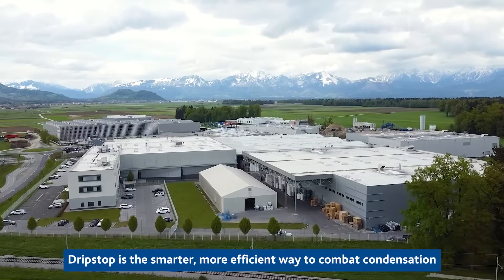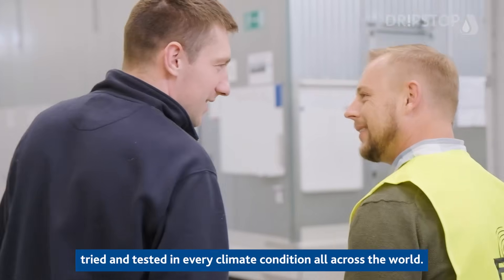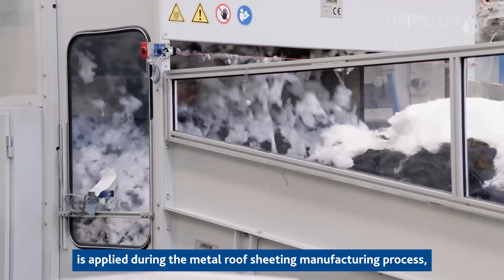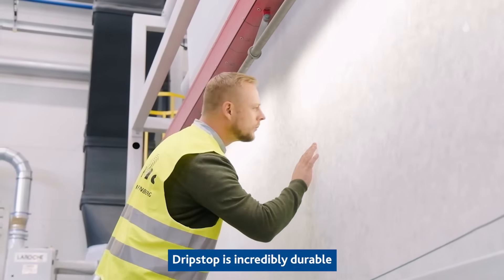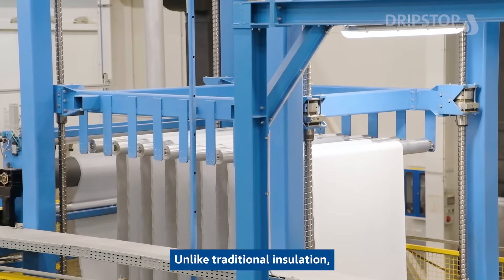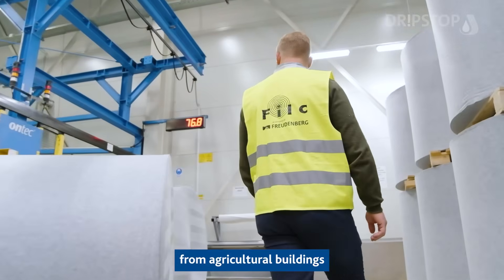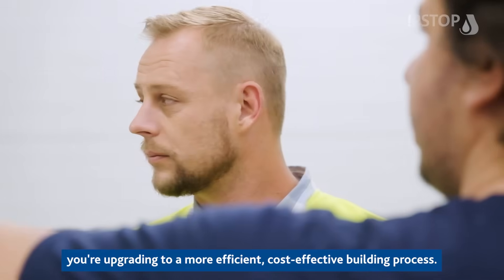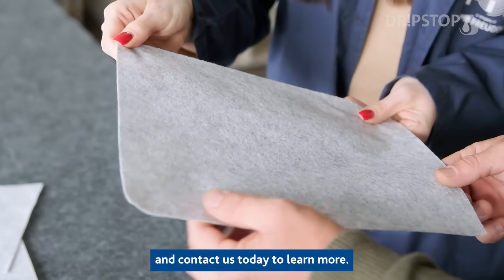Dripstop® – Condensation Control for Metal Roofs in South Africa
In this video, we introduce our cutting-edge Dripstop® condensation-control membrane, tailored for South African buildings and climatic conditions.

Discover how Dripstop® offers an efficient, cost-effective solution to manage condensation in uninsulated metal-roofed structures—proven effective across diverse climates. Learn how our high-tech nonwoven textile solution helps protect facilities and enhances durability.

Interested in adapting Dripstop® for your region?